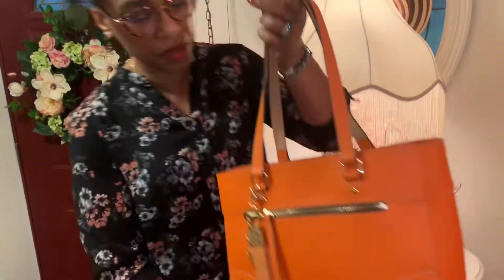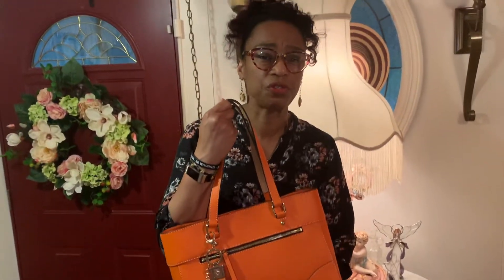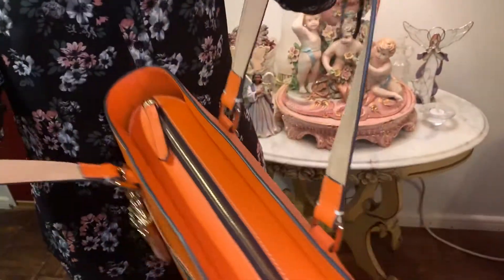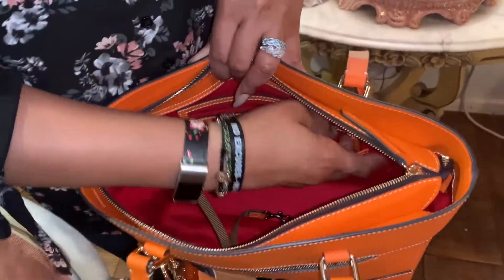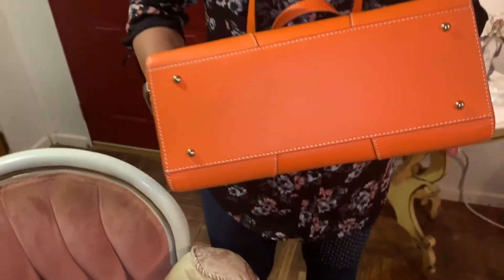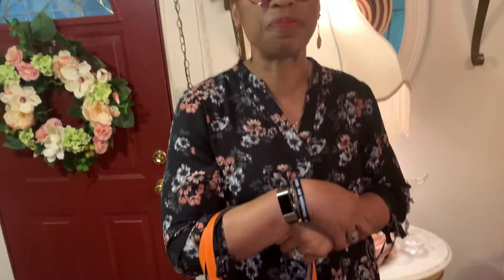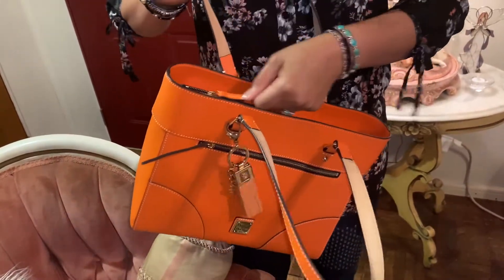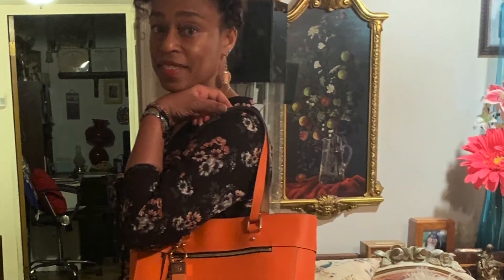Dooney & Bourke Beacon Leather Zip-Top Large Tote - Mila (Handbag Review)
JTwisdom shares her first handbag purchase of the year, the Dooney and Bourke Beacon Leather Zip-Top Large Tote, the Mila.